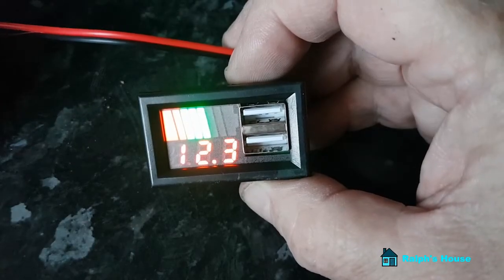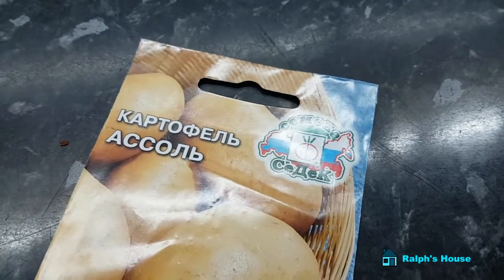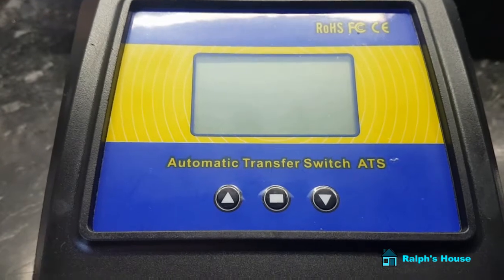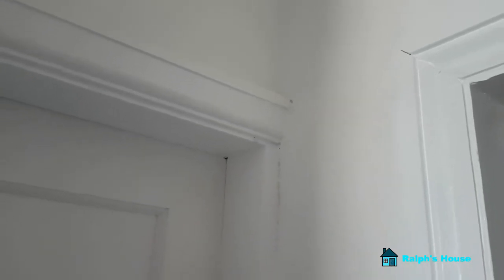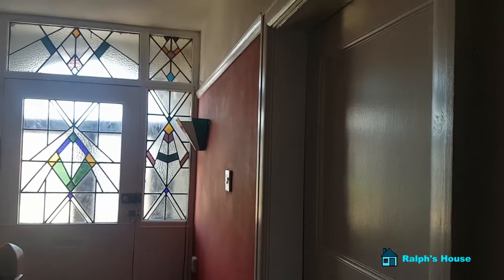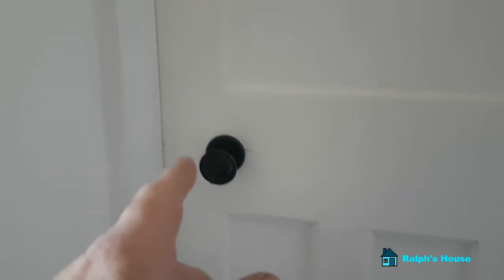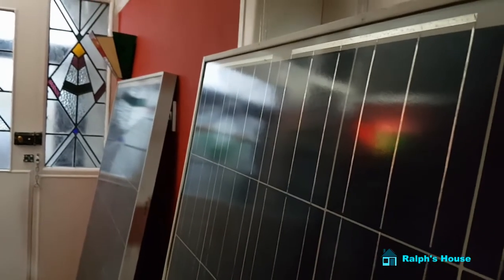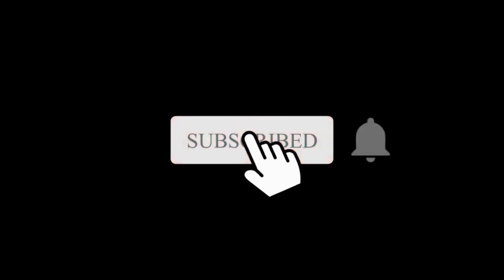152. Survival 3 - DIY 12v Solar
More panels, an ATS and a reel of solar cable.